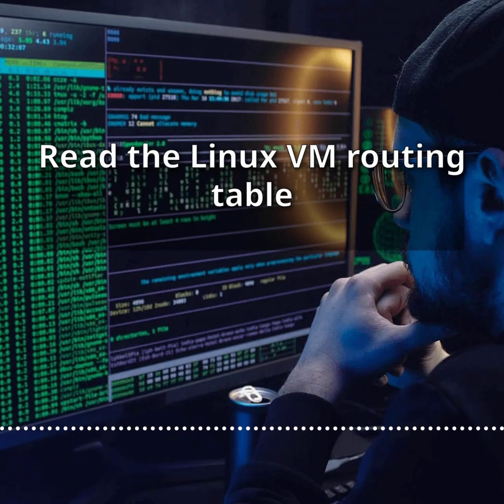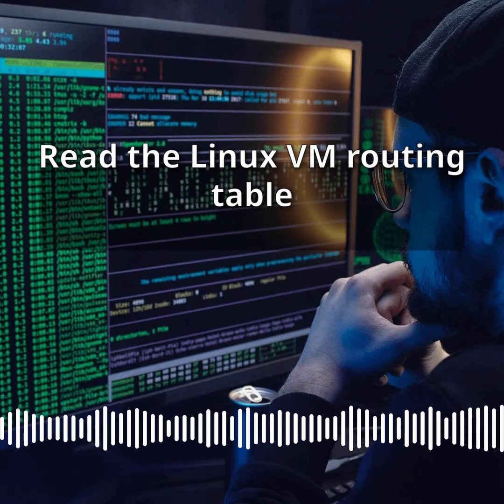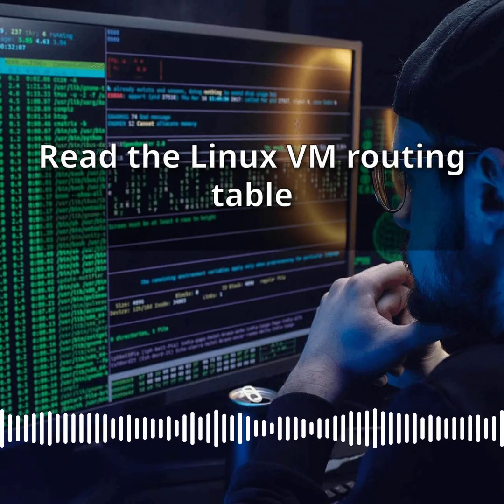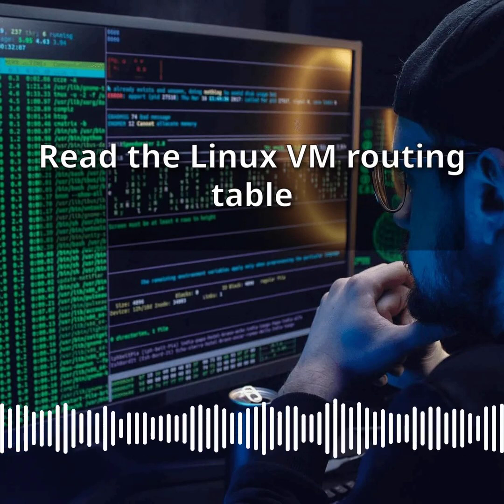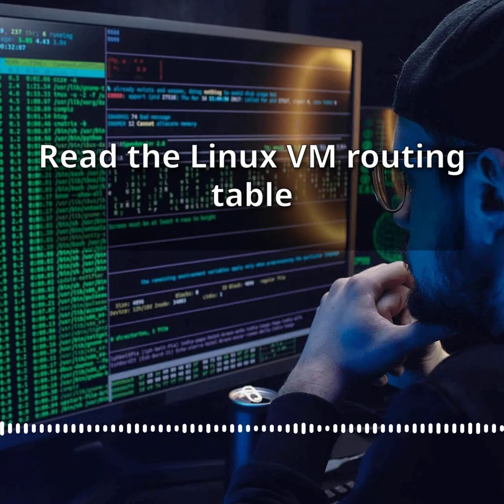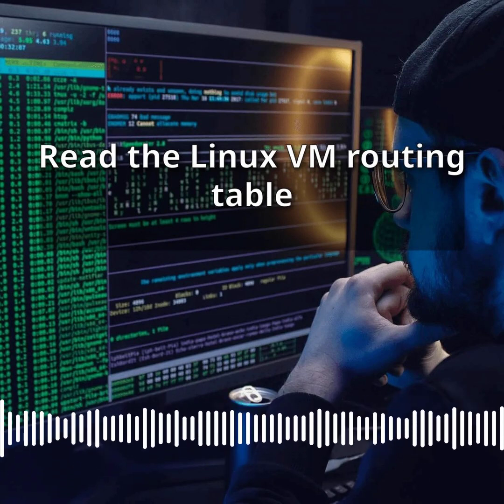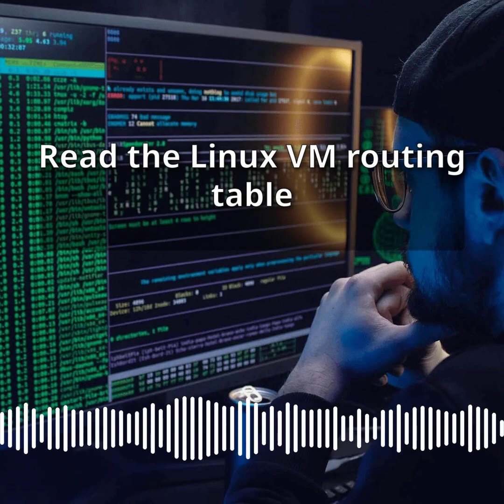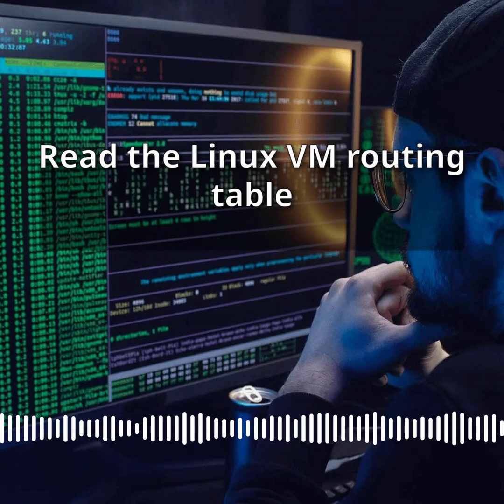Read the Linux VM routing table | CyberSecurity & DevSecOps Expert: Develop, PenTest, and Deploy...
**Theoretical Recap** A routing table is a data structure stored in the kernel of an operating system that determines how network packets are forwarded from one network interface to another. Every Linux machine — whether a workstation, server, or vir...